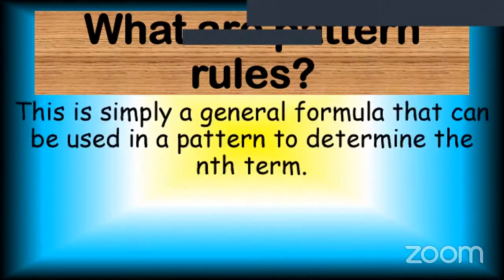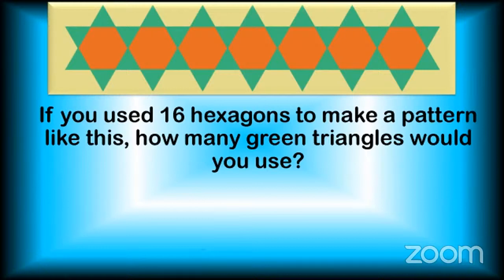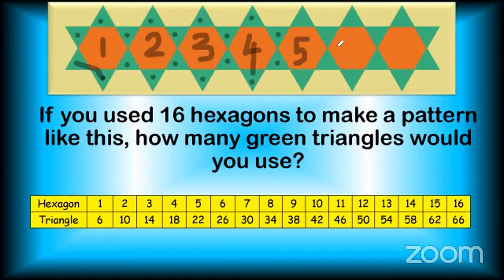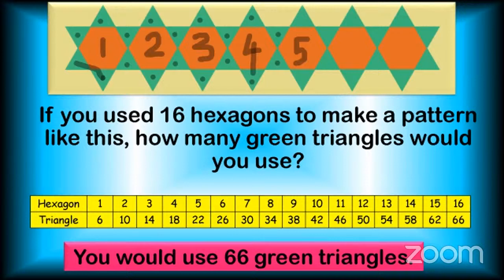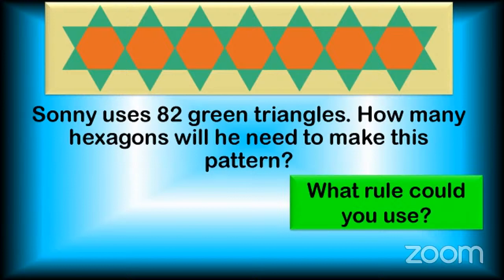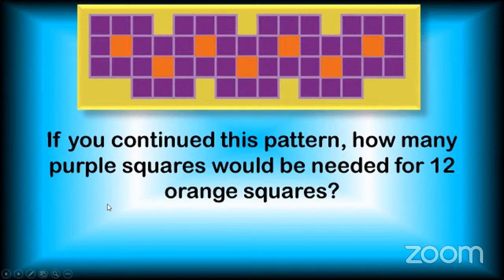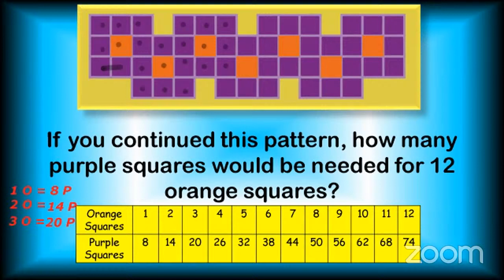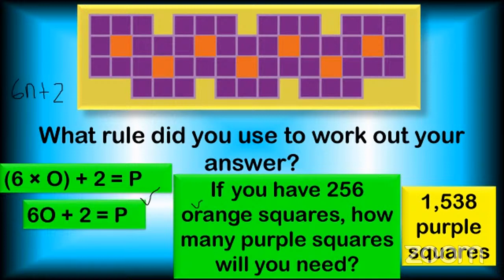PEP Creating Rules From Patterns